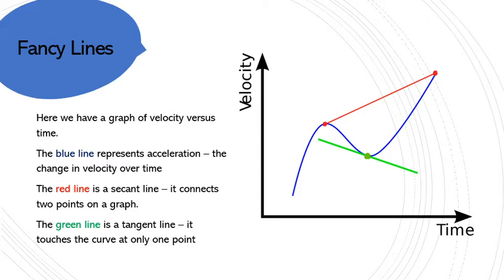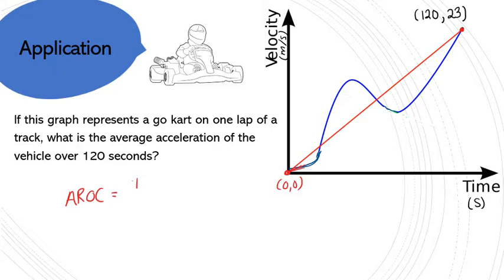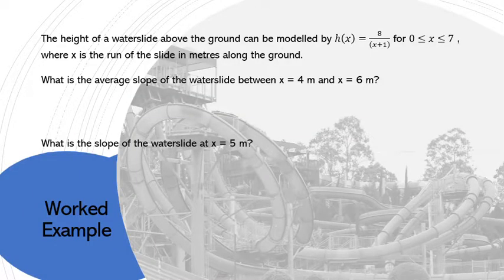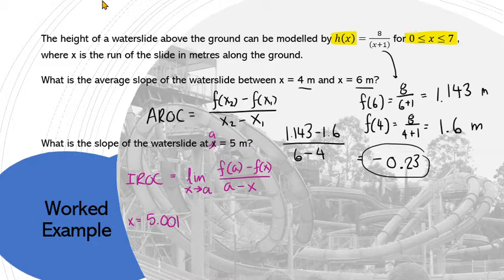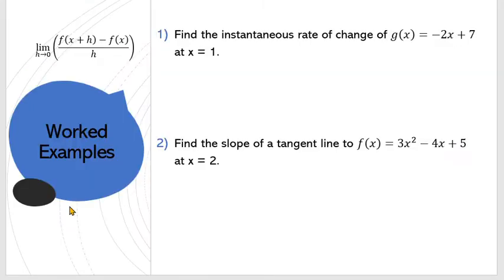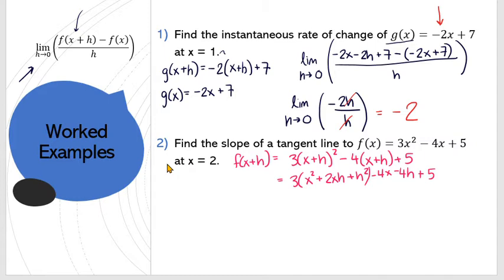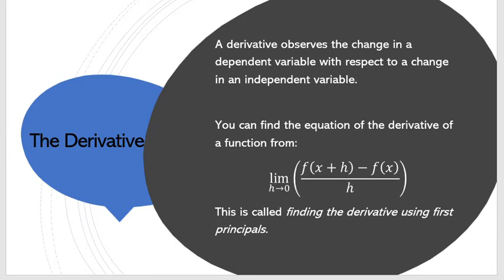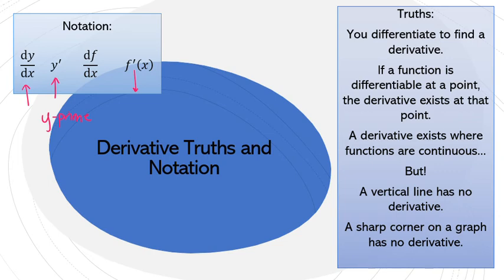Introduction to Derivatives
Connecting slope, tangent lines, and instantaneous rate of change to the derivative. Finding a derivative using first principles.